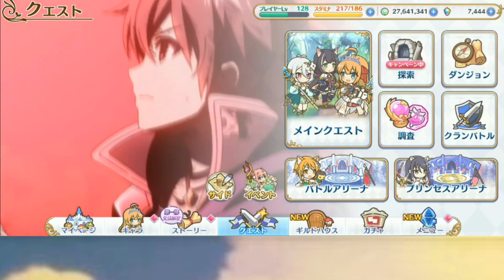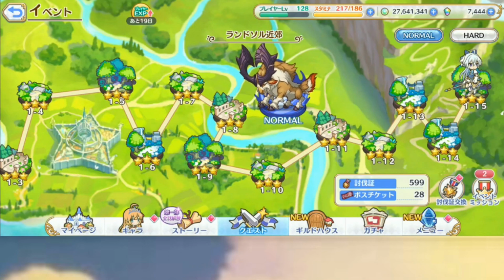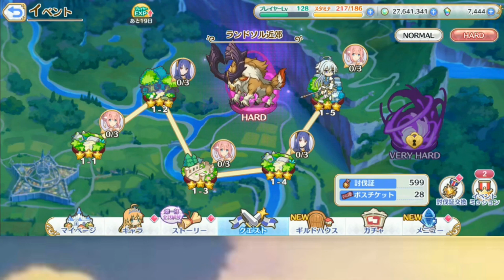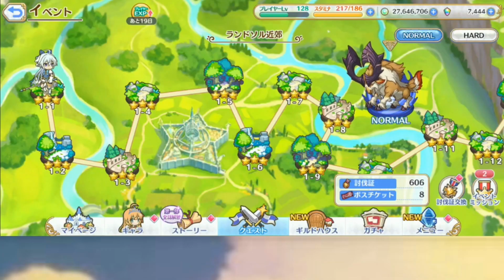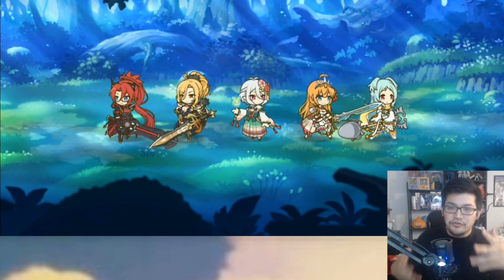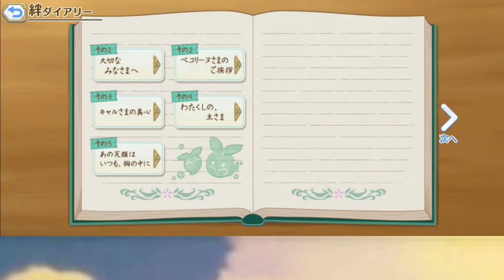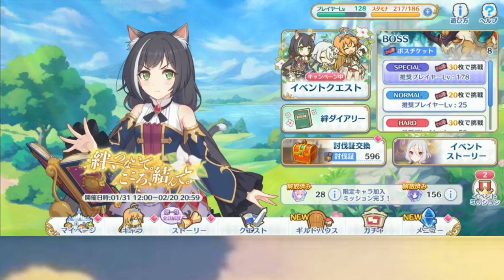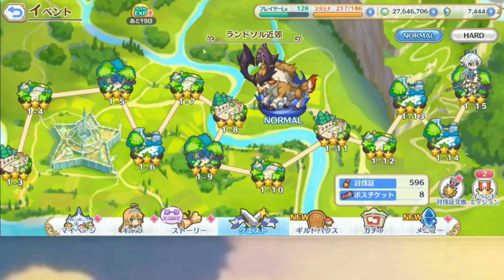How to Play Events in Princess Connect Re:Dive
[PARTNERS]
►Card Arena